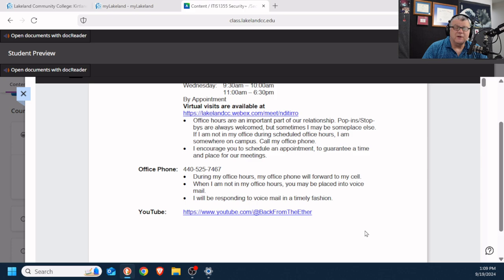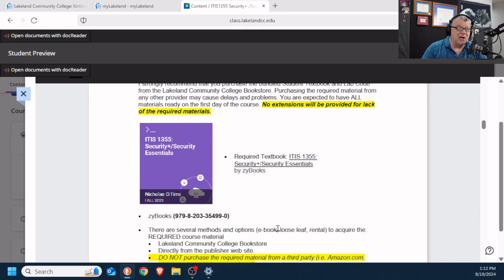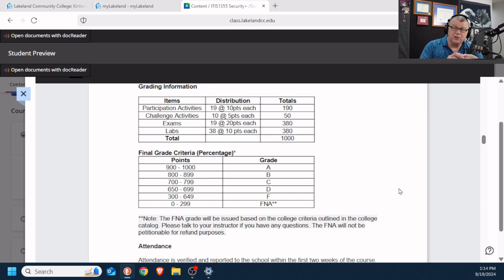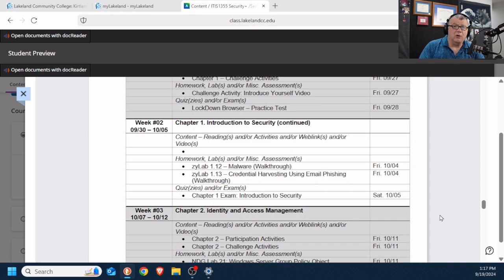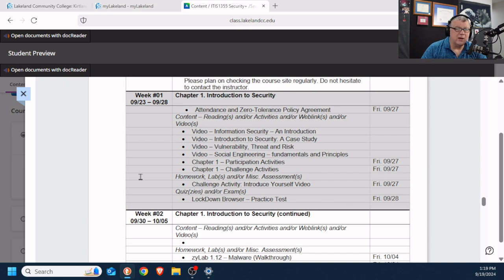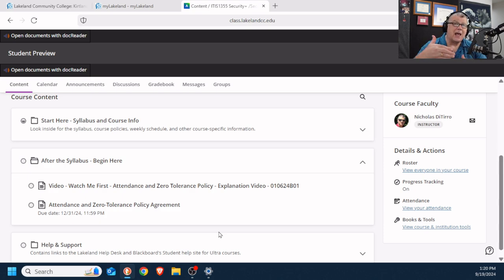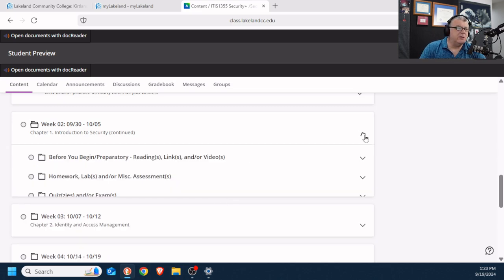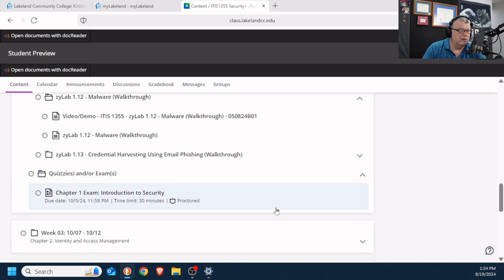ITIS 1355 Security+ and Security Essentials - Spring 2024 Welcome Video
091924A01